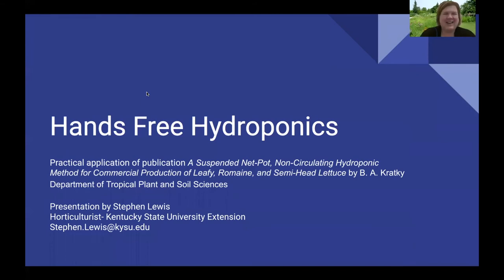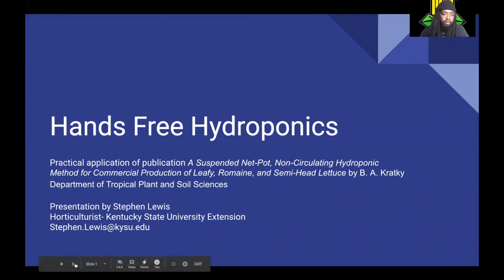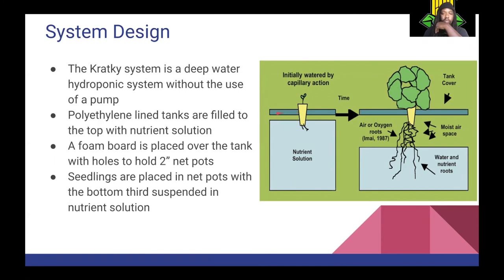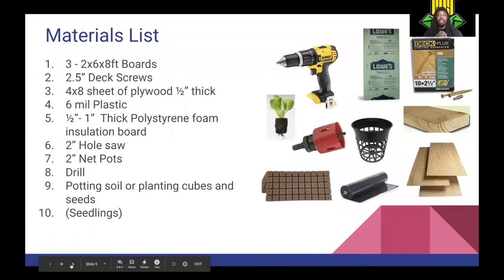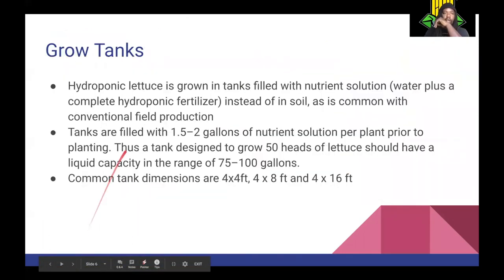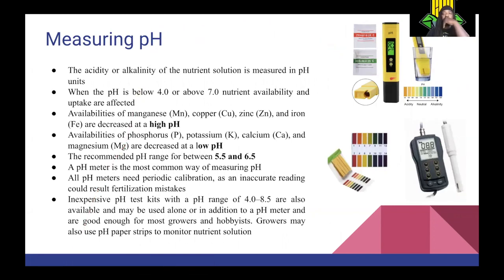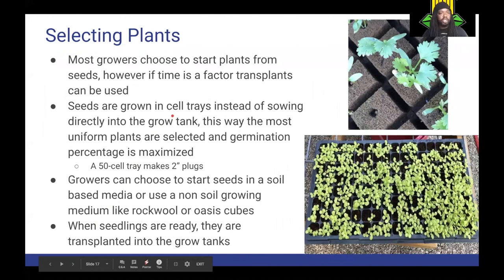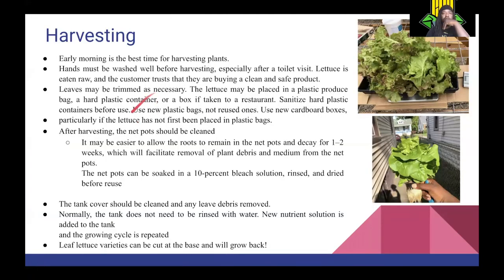Hands Free Hydroponics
Stephen Lewis, Horticulture Extension Agent for Kentucky State University in Jefferson County, discusses simple hydroponics for gardeners.